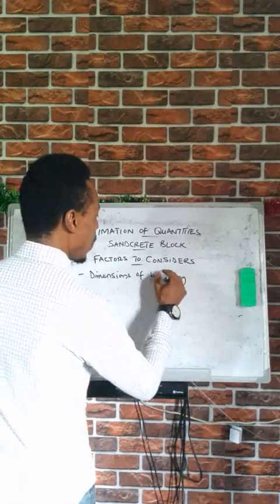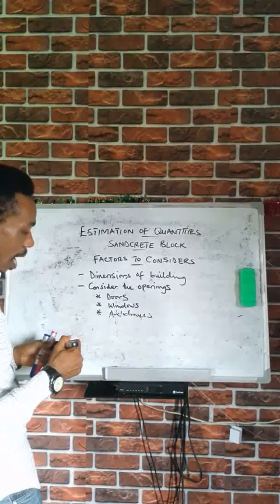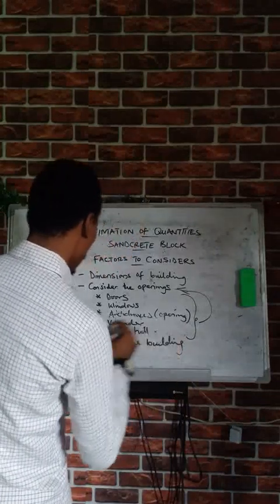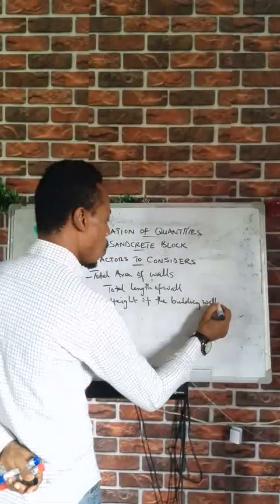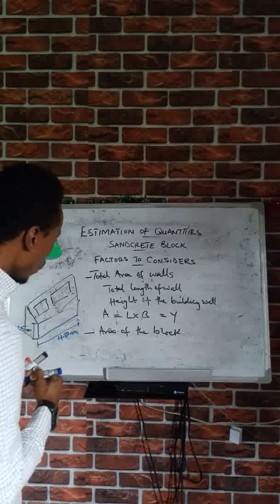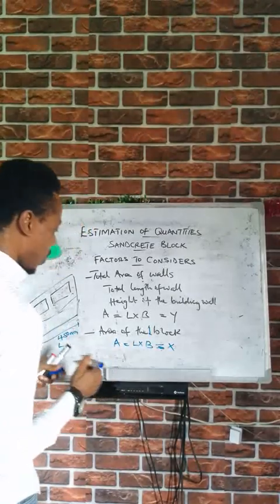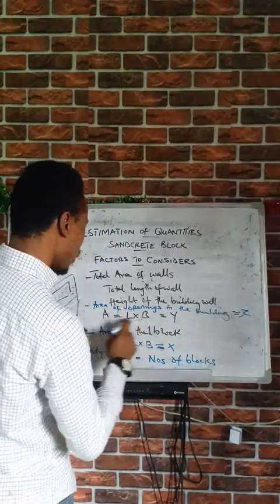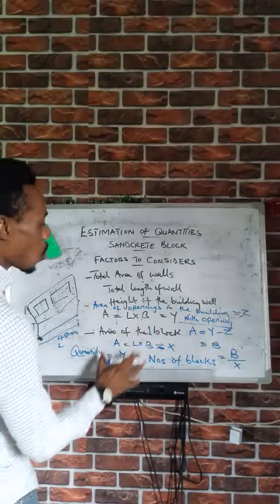How to calculate the quantity of blocks